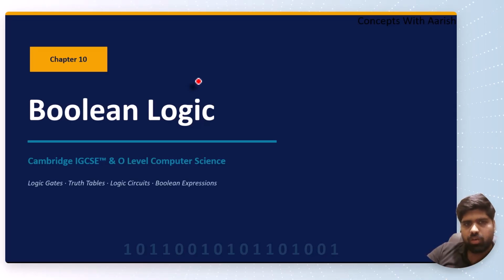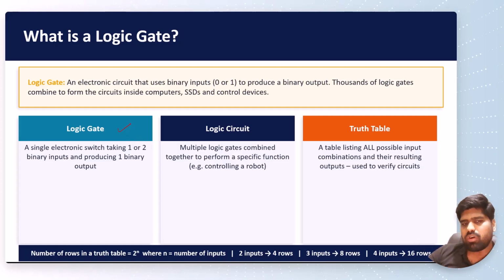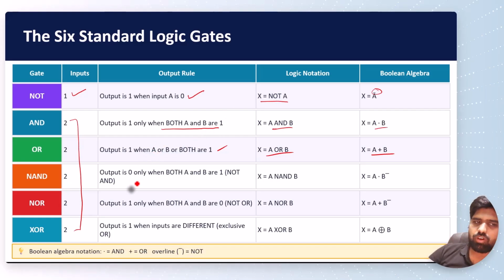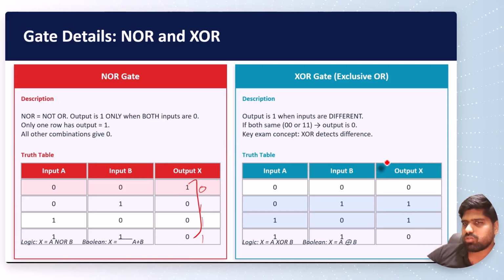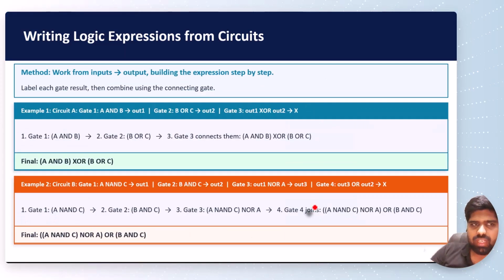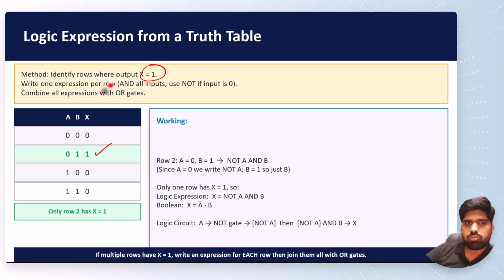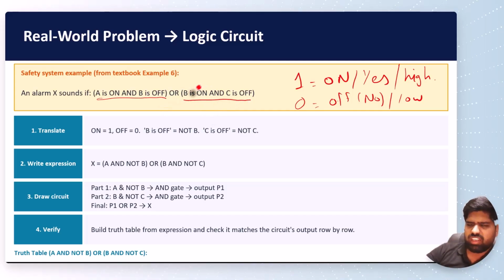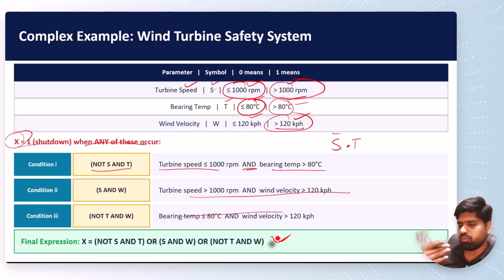Ch 10 Boolean Logic Concept | Ch 10 Quick Review | O Level / IGCSE CS | 2210/0478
This video explains Boolean Logic for Cambridge IGCSE/OL Computer Science.

📌 Topics covered:

Standard symbols and functions of logic gates (NOT, AND, OR, NAND, NOR, XOR/EOR)

How to create logic circuits from a problem statement, logic expression, or truth table

How to complete a truth table from a logic circuit, expression, or scenario

How to write a logic expression from a truth table, circuit, or problem statement

Understanding binary outputs for all possible input combinations

Perfect for exam revision and mastering logic gates, truth tables, and circuit design clearly.